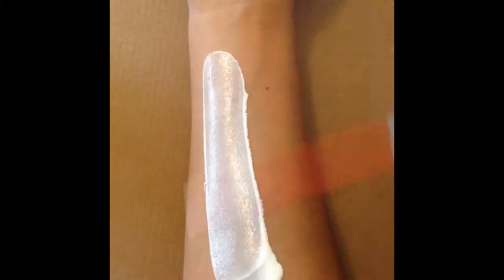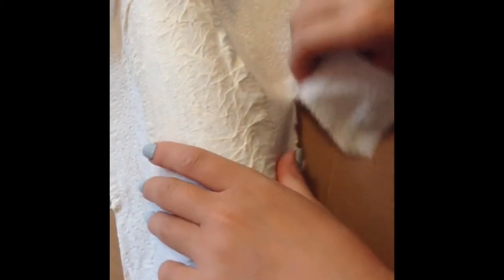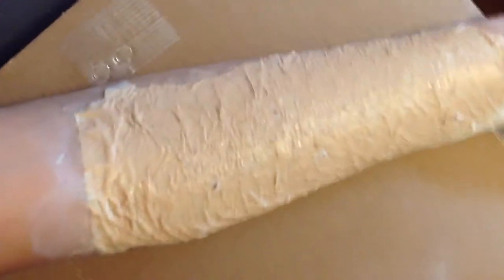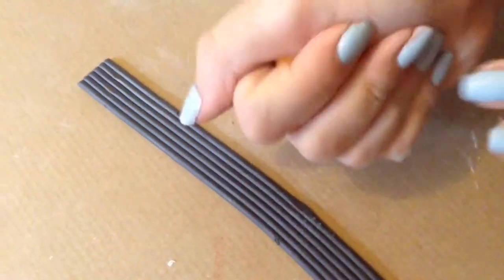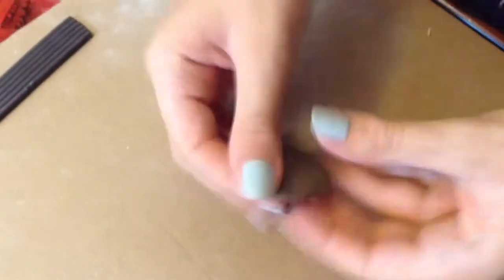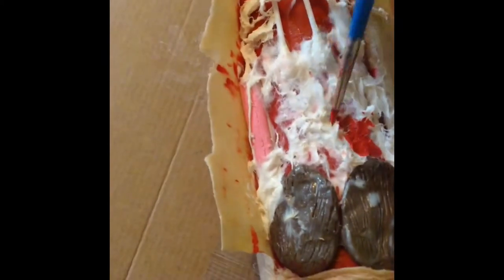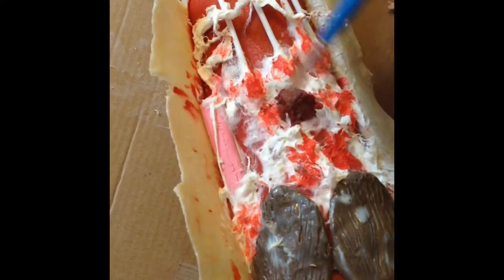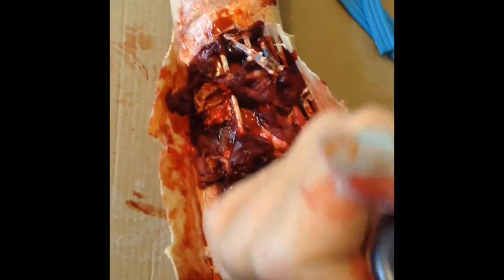Gory dissected arm fxs